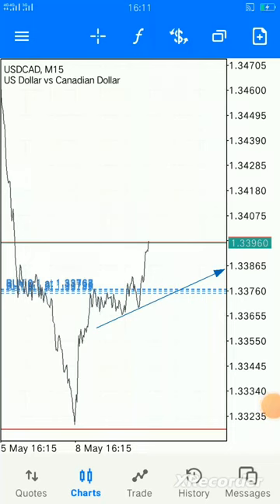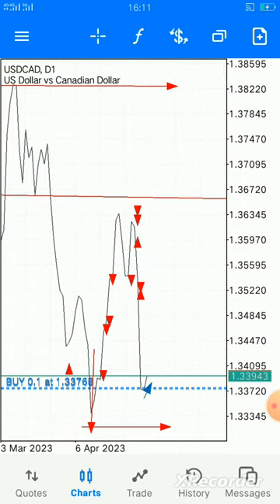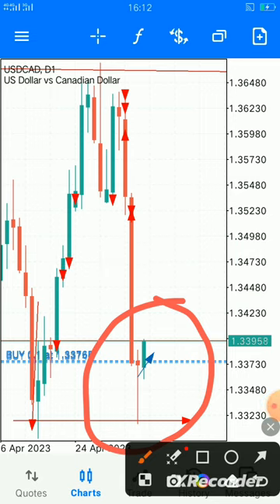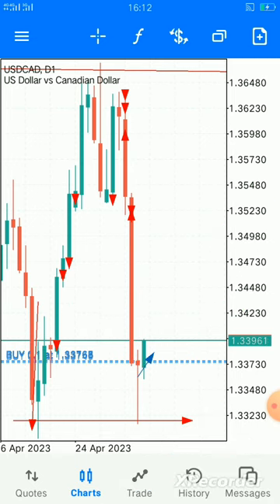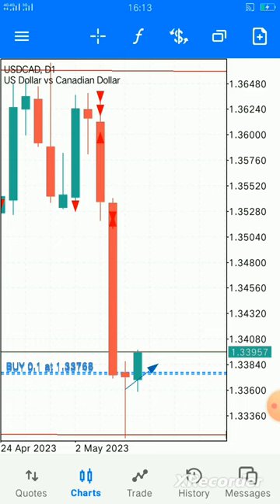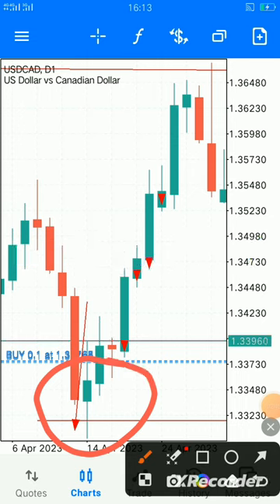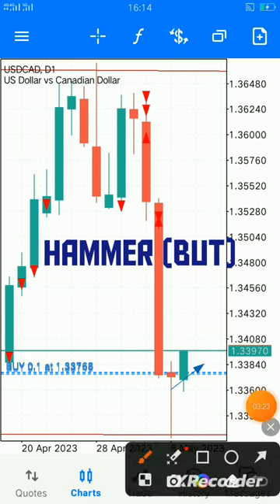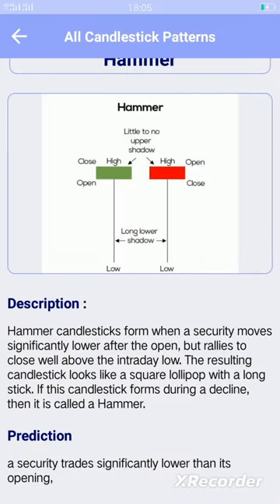(Hammer) made me press buy entry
Receive $10,000 in virtual funds and learn how to trade with a market leader